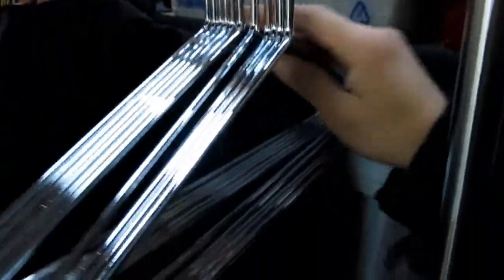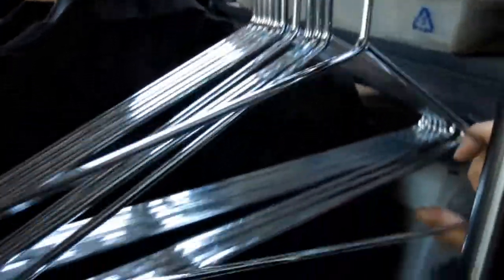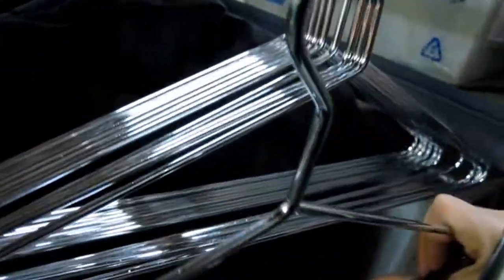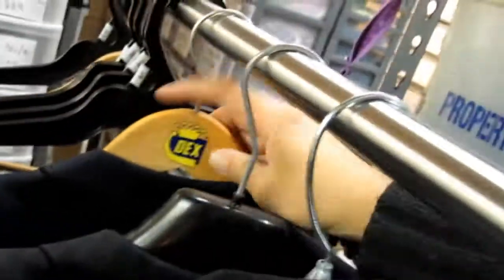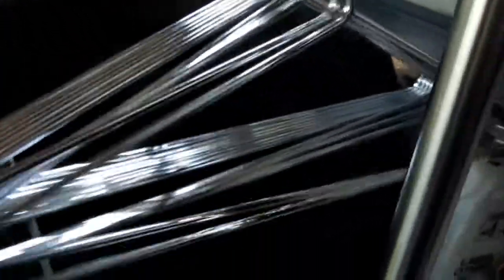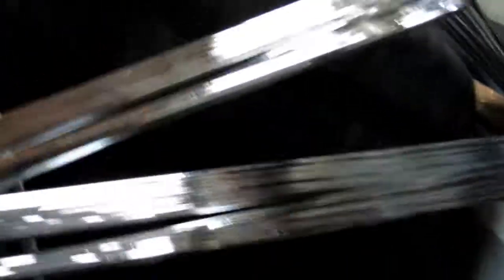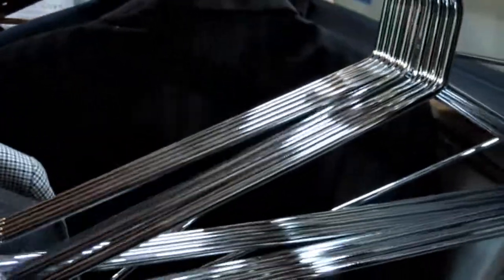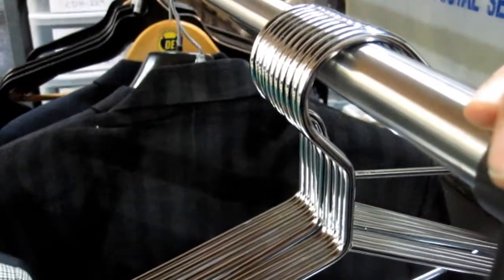Commercial Grade Chrome Hangers